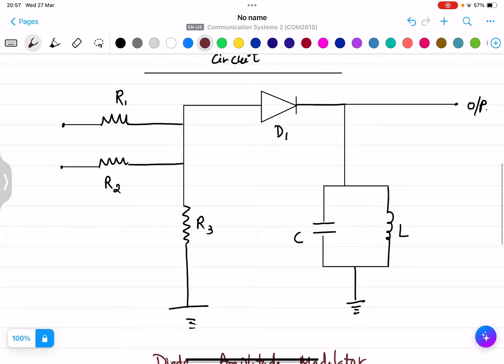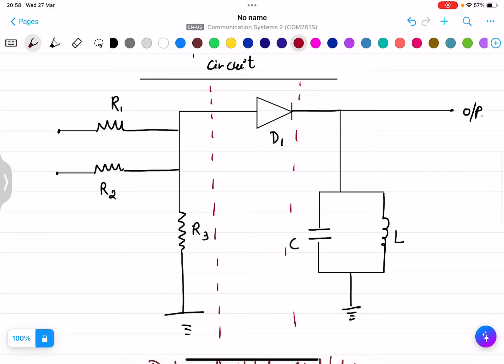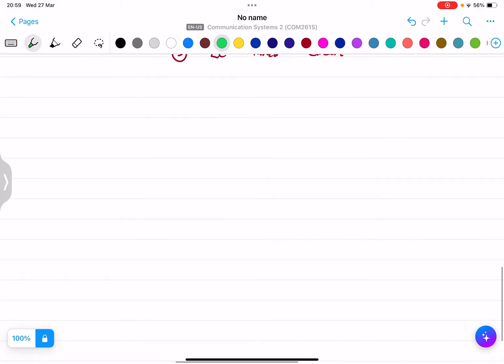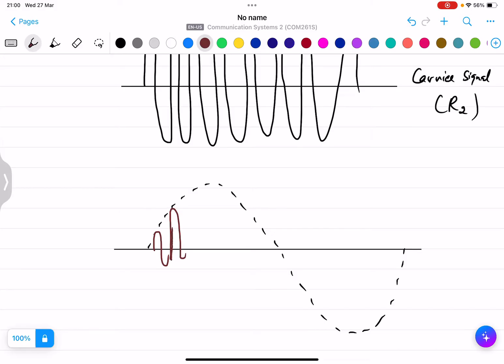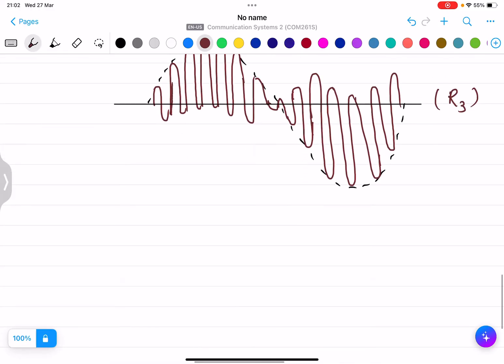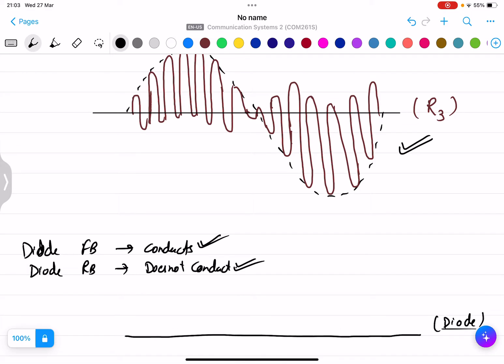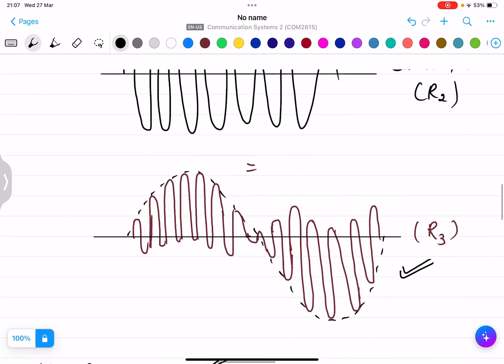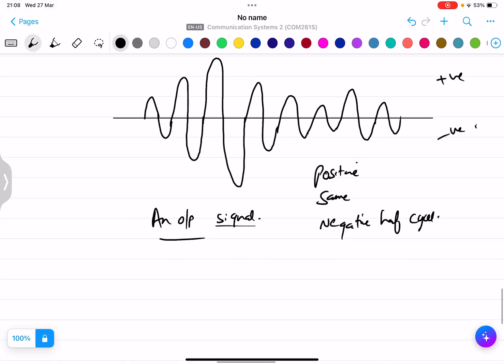AMPLITUDE MODULATOR DIODE MODULATOR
This video explains amplitude modulator circuit.